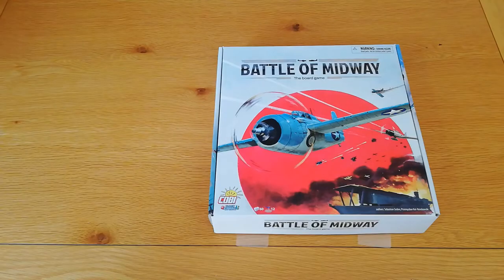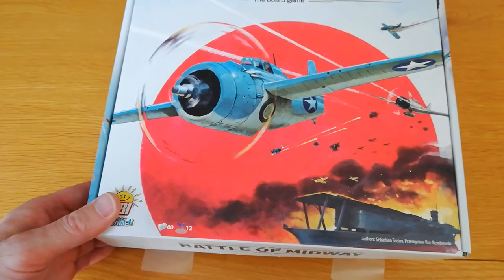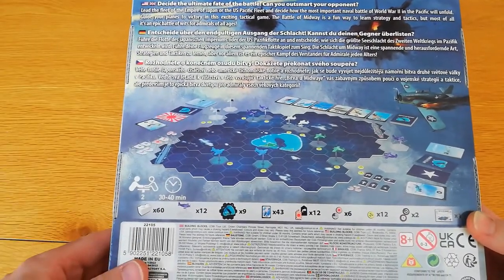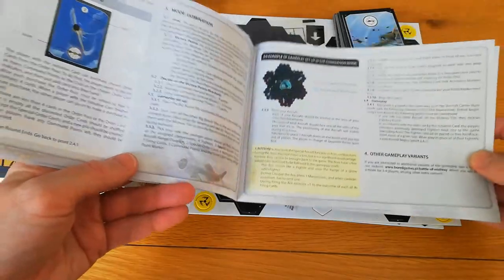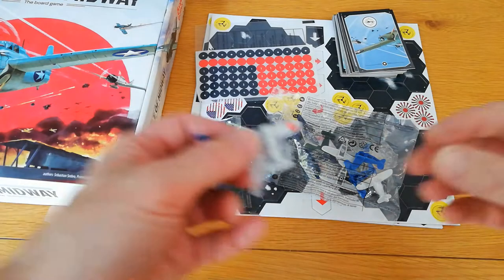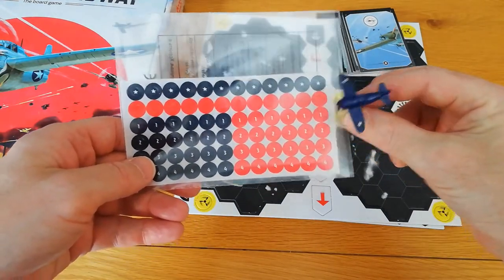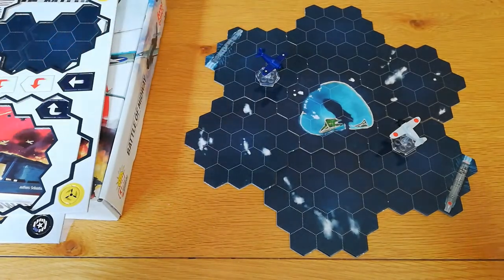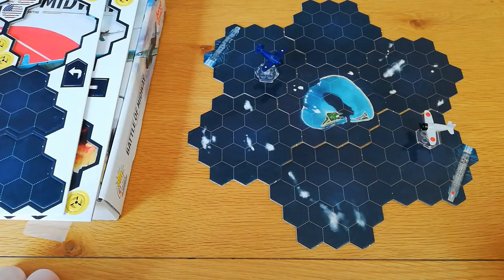Battle of Midway (Cobi Toys/Bored Games) - Component Overview - Diagonal Move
Battle of Midway is a 2-player competitive entry level war game themed around one of the key naval actions in the Pacific during WW2

This video looks at the components inside the box.